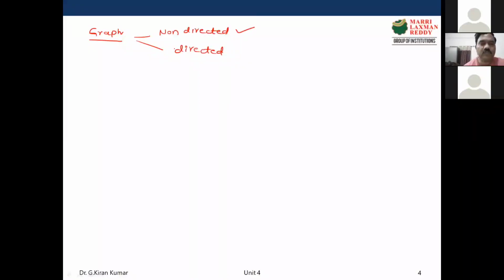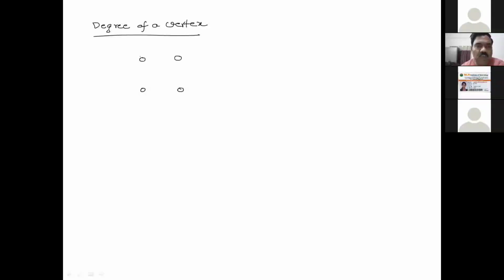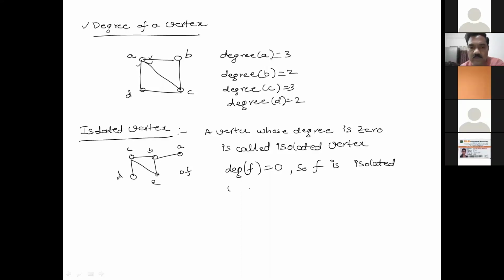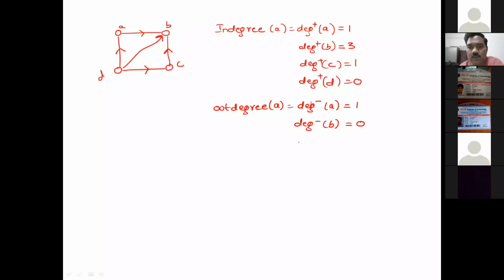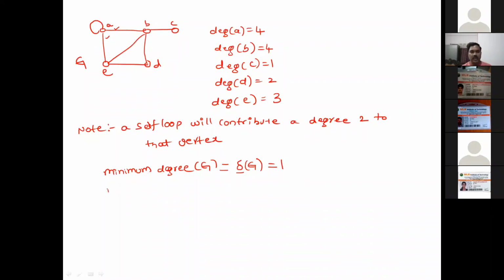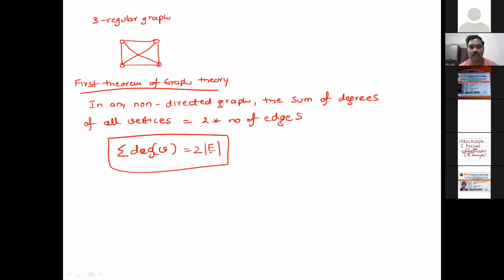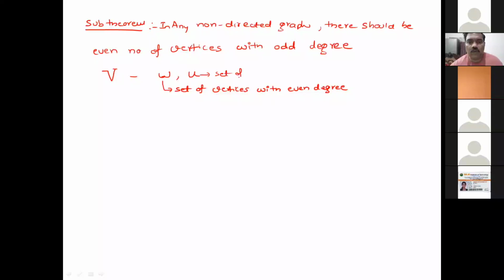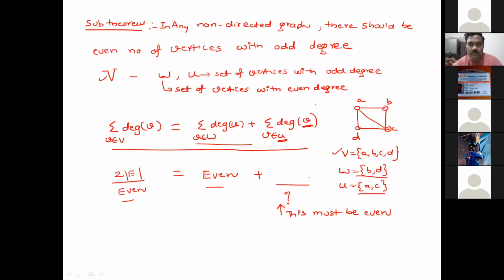Graph Theory (lecture 1)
DMS Unit 5